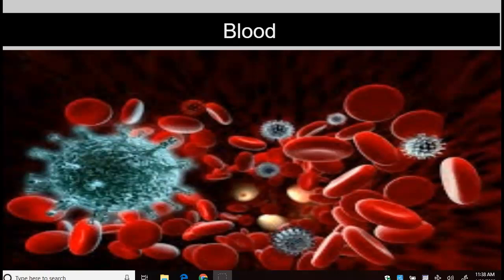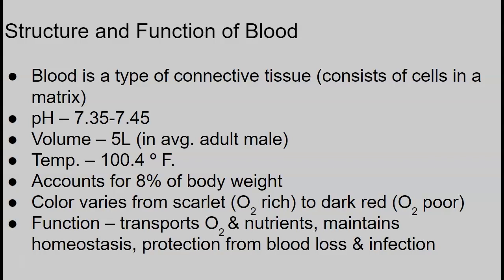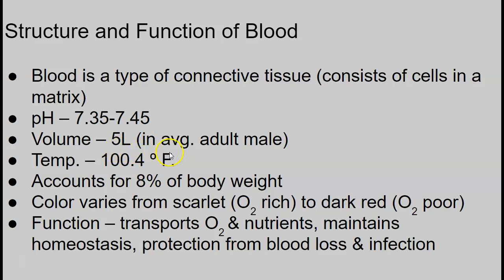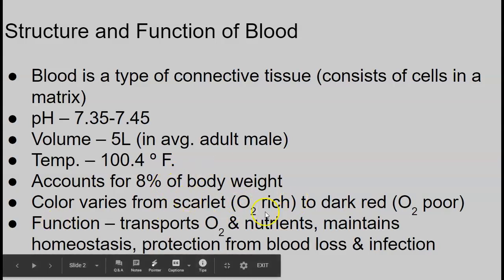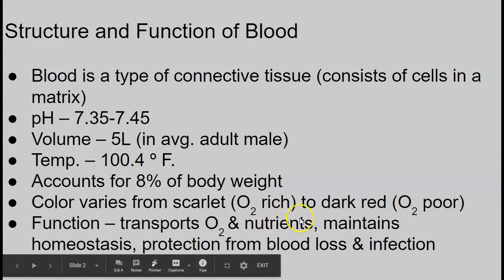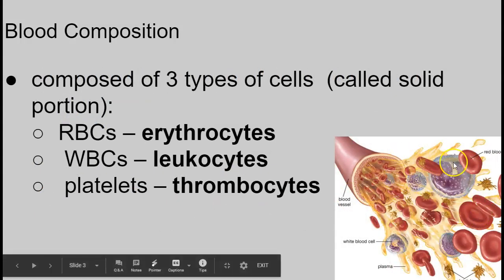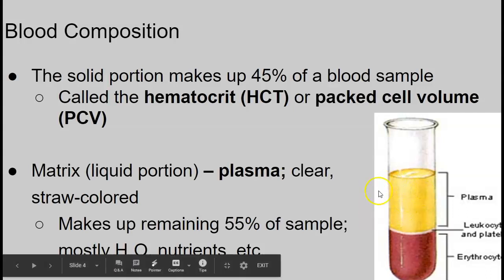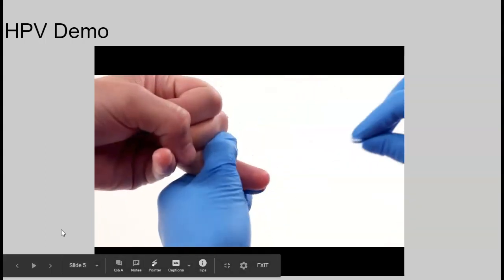Blood Lecture 1- Intro